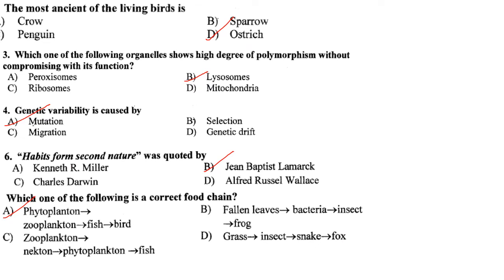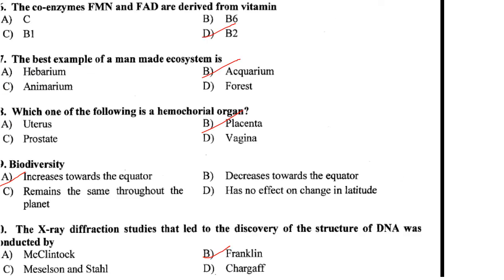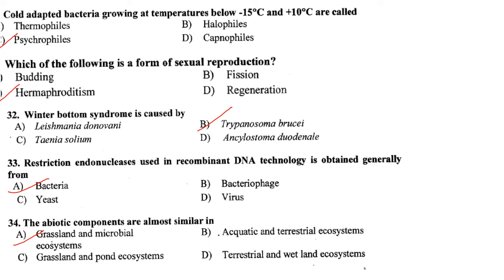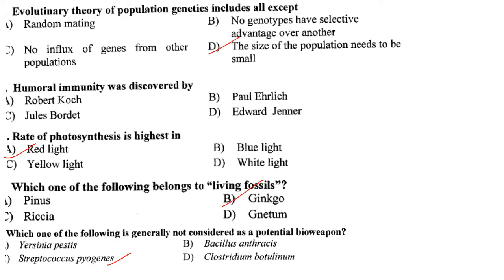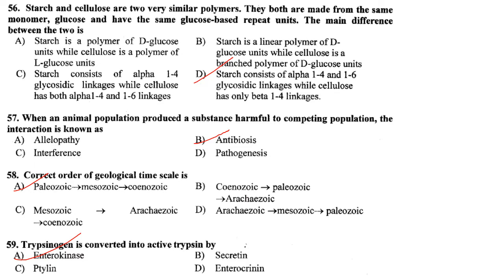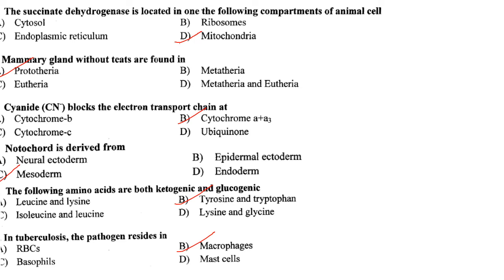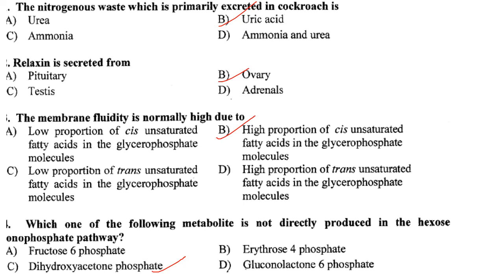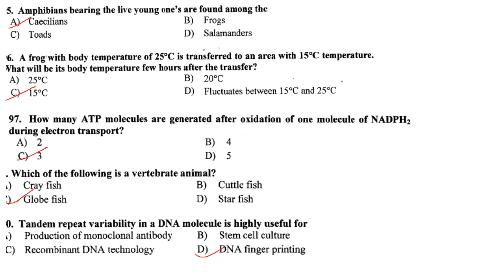UoH M Sc Animal biology & Animal biotechnology 2016 M Sc exam question paper solved